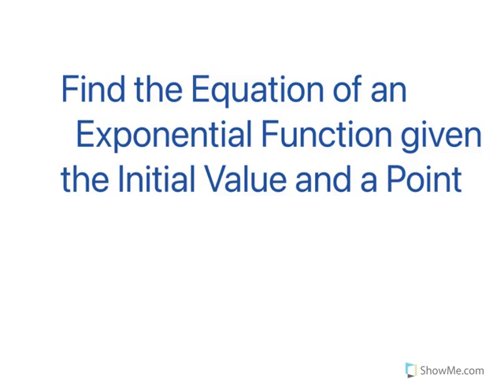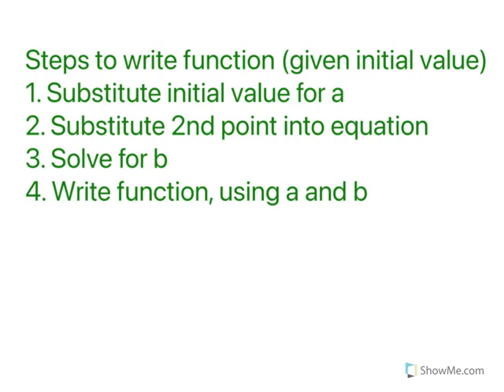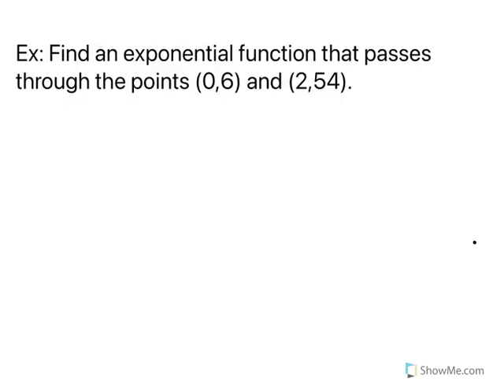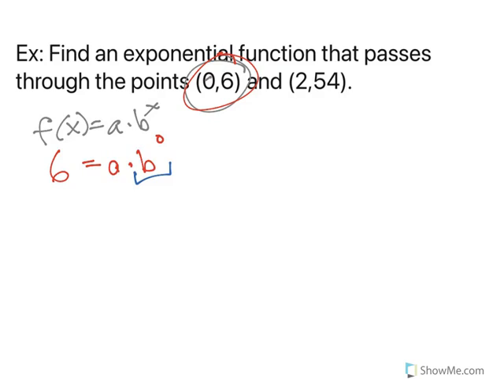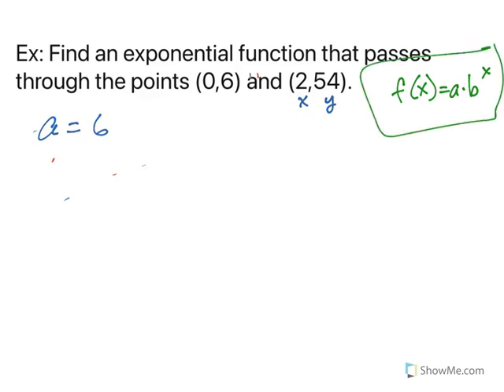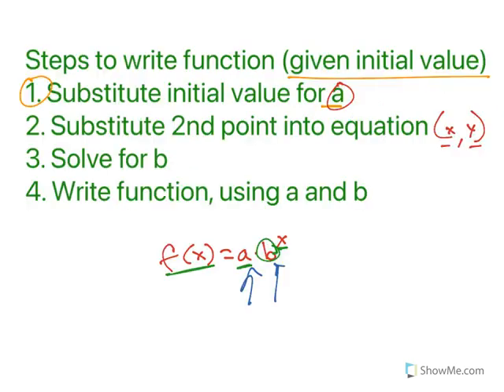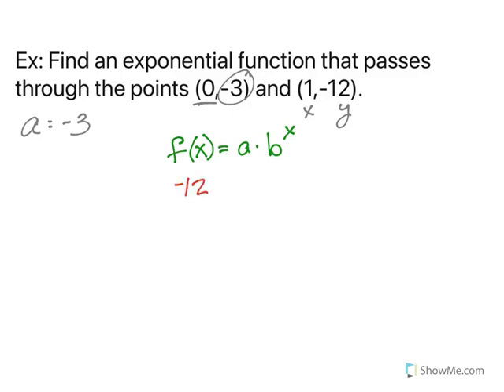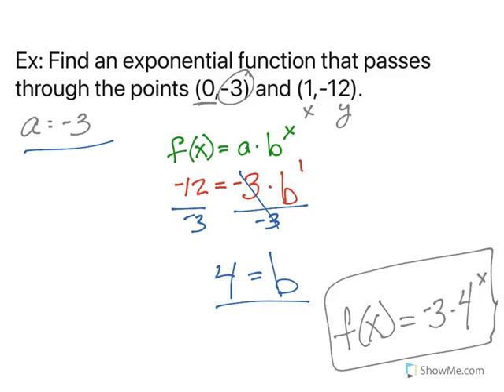Find the Equation of an Exponential Function Given the Initial Value and a Point